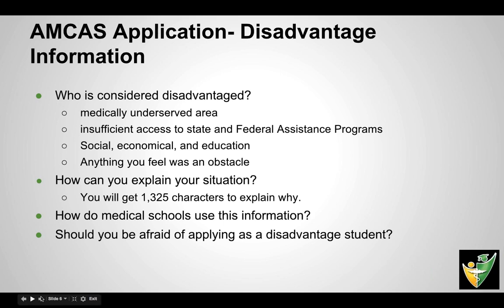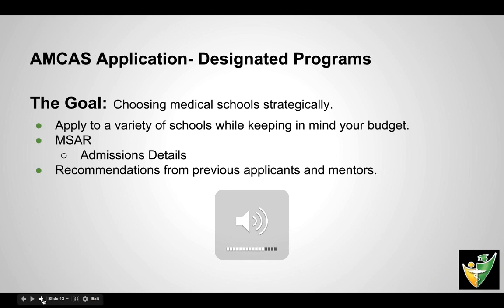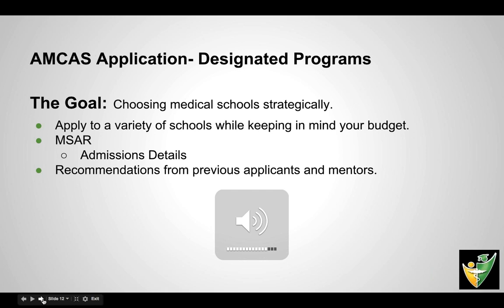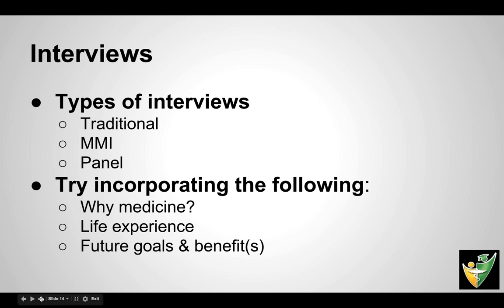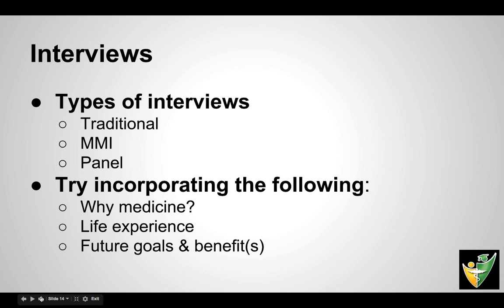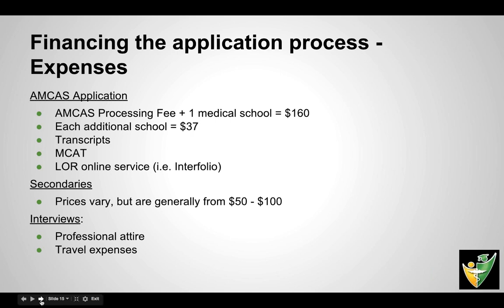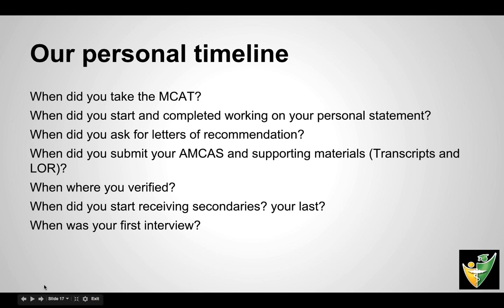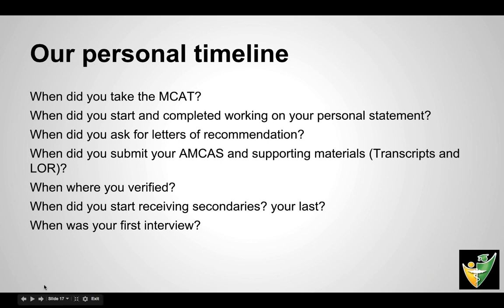Together We Mentor - Med School Application Process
Alliance in Mentorship (AIM) is a network of current and future health professionals who are committed to improving the delivery of care to diverse and vulnerable populations.